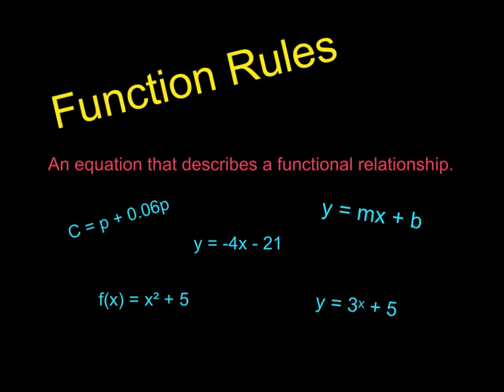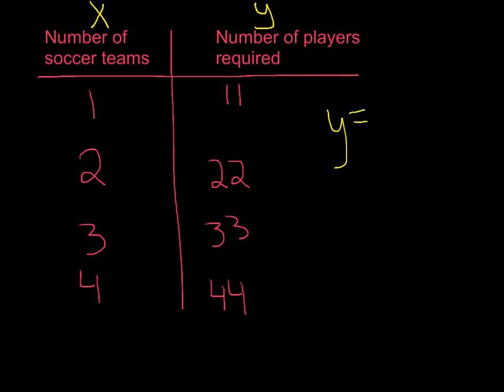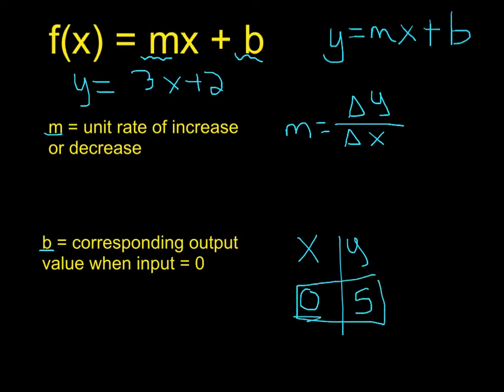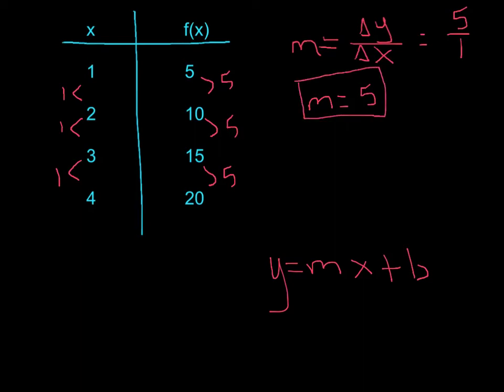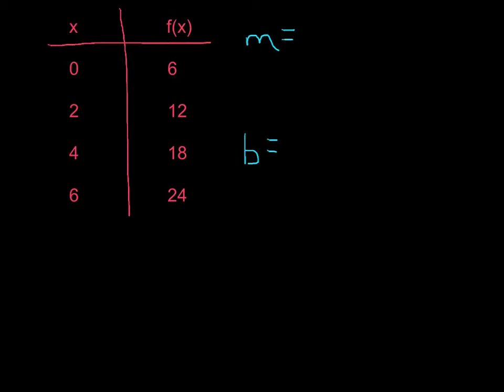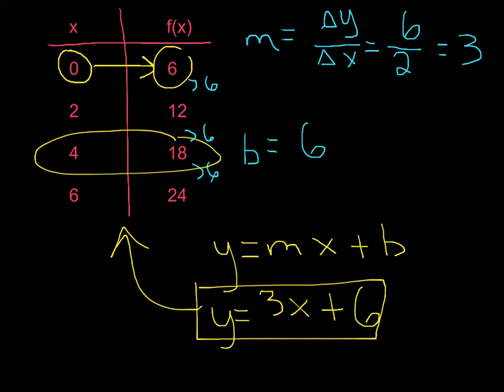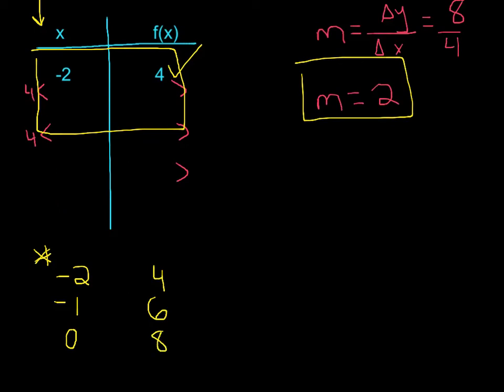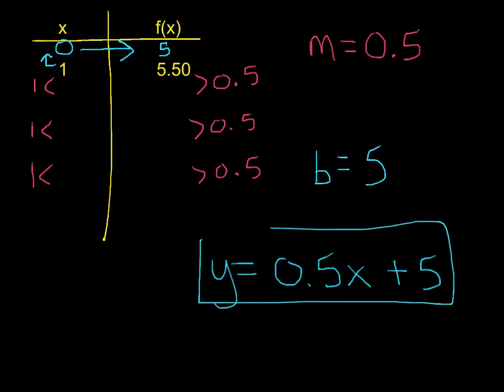Linear Function Rules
Alg 1.9 Function Rules